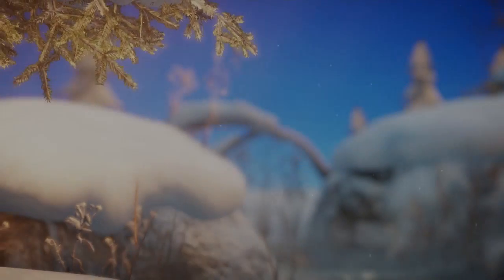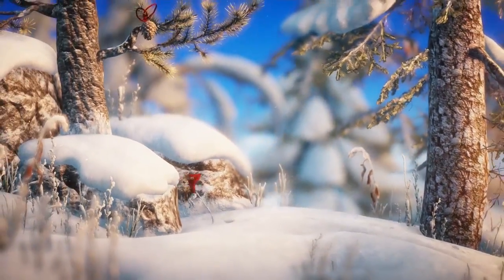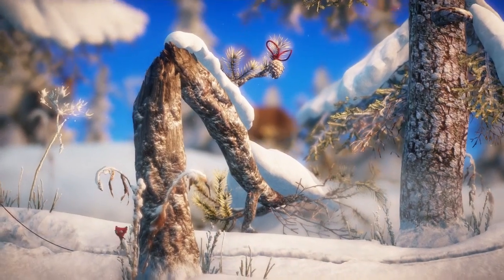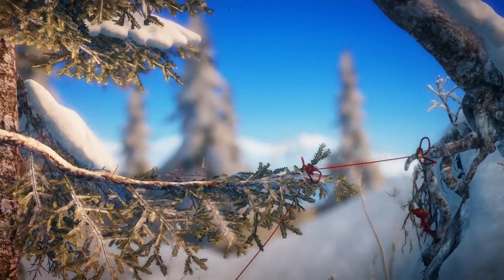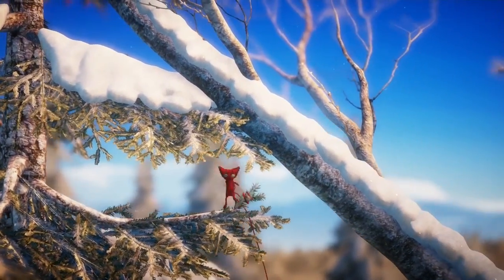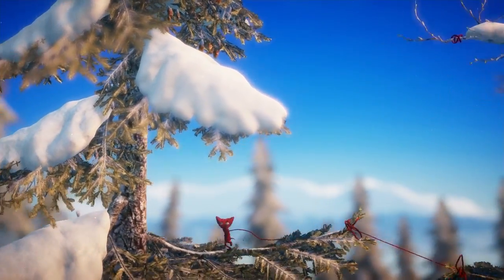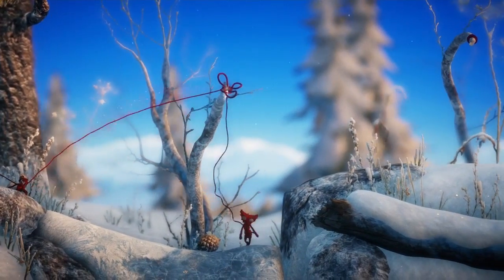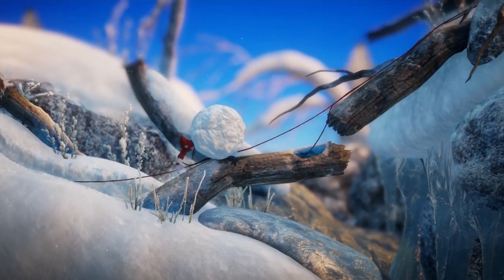Attempting Unravel Ep 16: Snow Balls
Snow is fun, when you don't have to deal with the cold.

- - - Links - - -

- - - My Links - - -